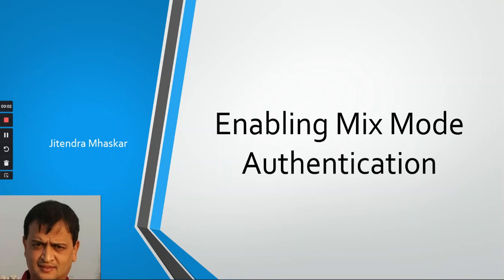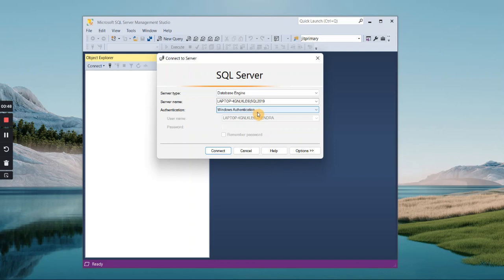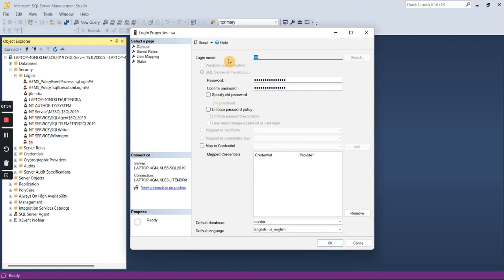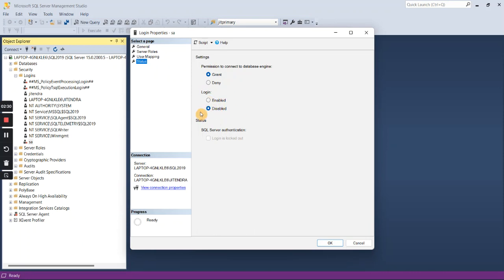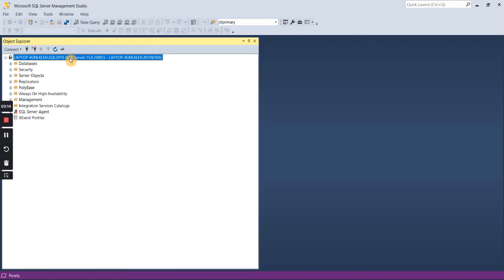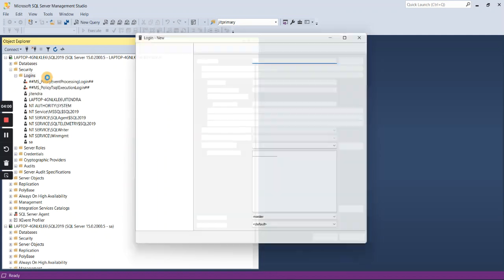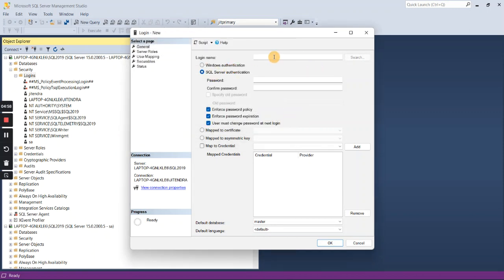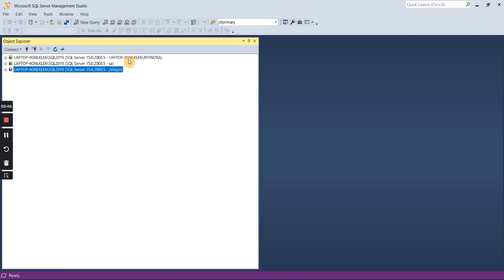1.1 Enable Mix Mode Authentication in SQL Server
This video is related to enabling Mix Mode authentication in SQL Server. Also on how to enable & add new SQL / Windows Login.